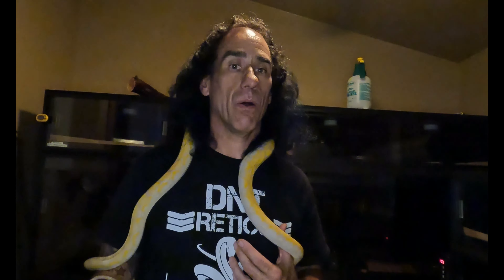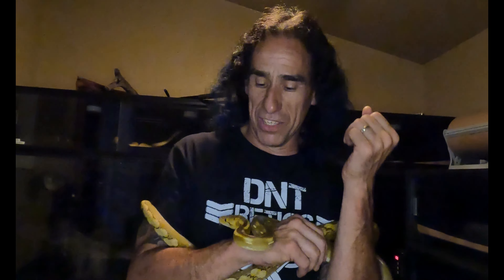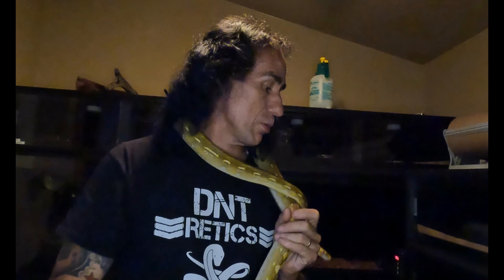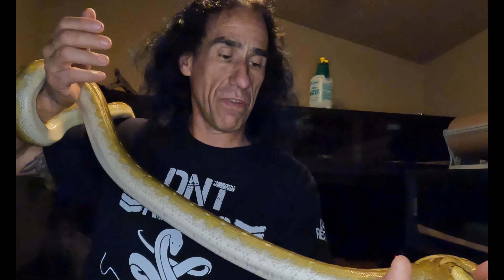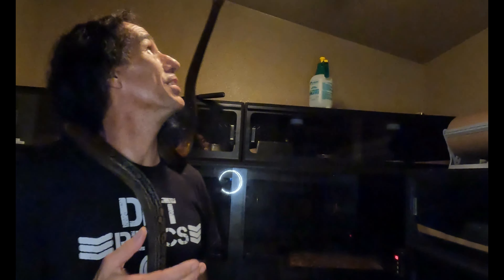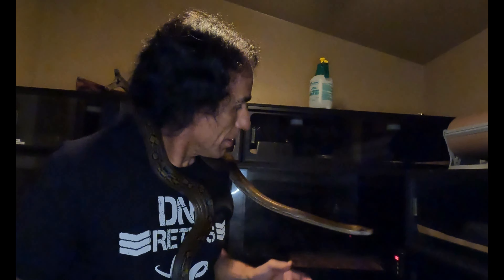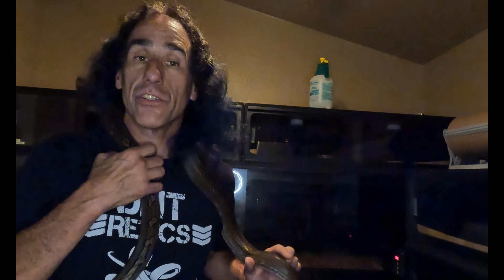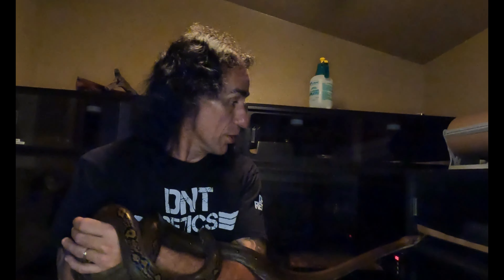Super Dwarf Explained KINDA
Ever wonder about the percentages of superdwarf and dwarf retics? This video might even confuse you more!